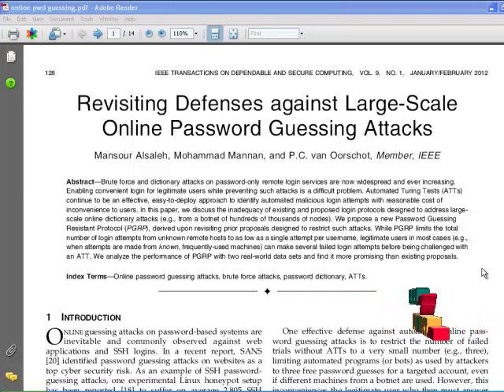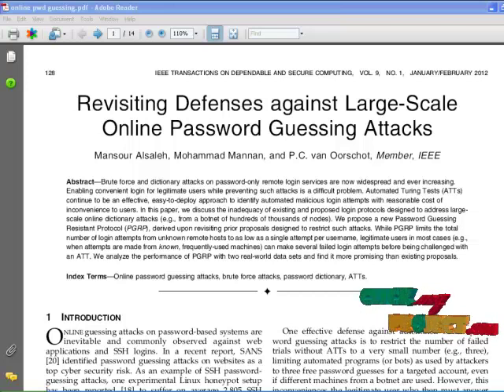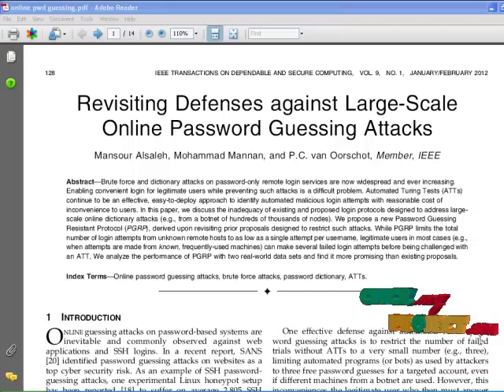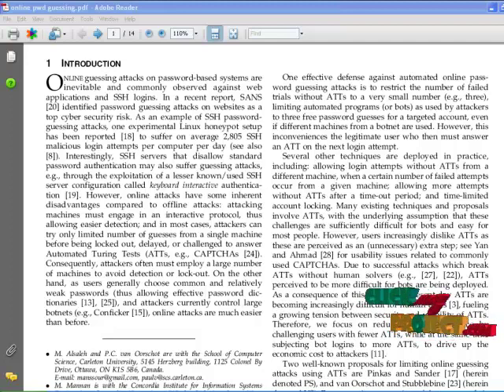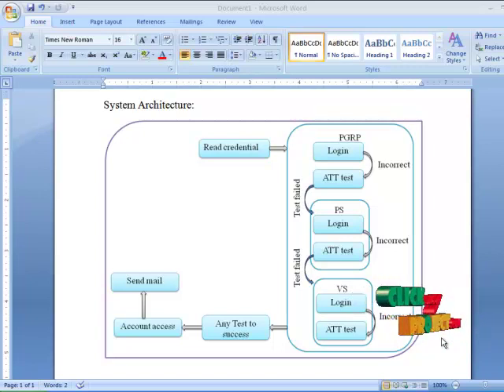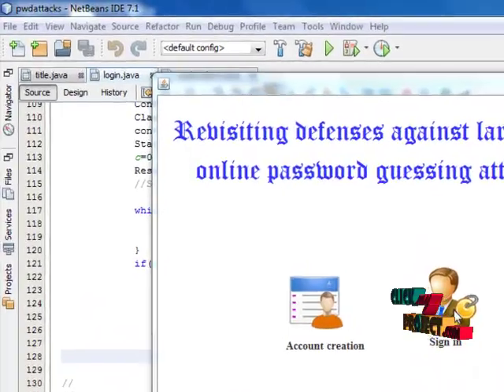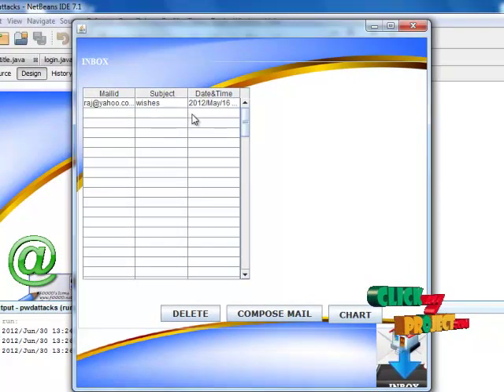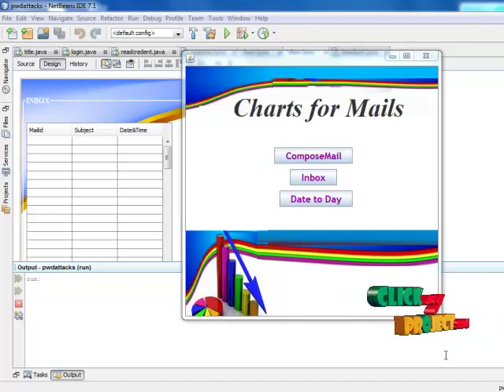Rivesting Defenses against Large-Scale Online Password Guessing Attacks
Rivesting Defenses against Large-Scale Online Password Guessing Attacks - IEEE 2012 Projects More Details

Including Packages
* Base Paper
* Complete Source Code
* Complete Documentation
* Complete Presentation Slides
* Flow Diagram
* Database File
* Screenshots
* Execution Procedure
* Readme File
* Addons
* Video Tutorials
* Supporting Softwares

Specialization
* 24/7 Support
* Ticketing System
* Voice Conference
* Video On Demand *
* Remote Connectivity *
* Code Customization **
* Document Customization **